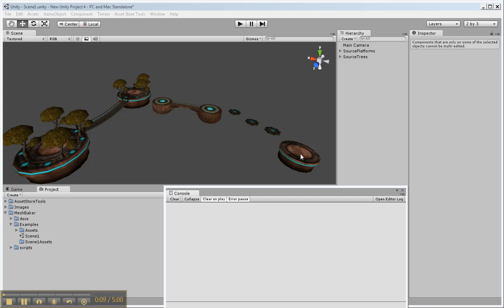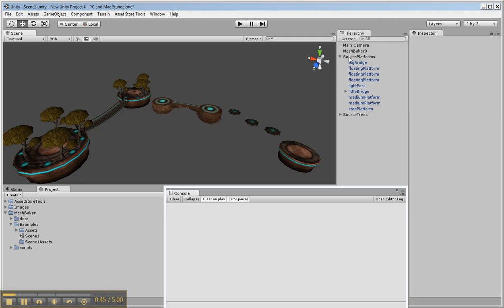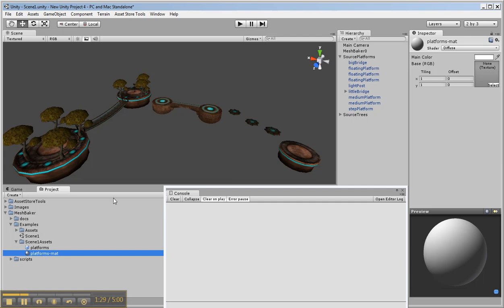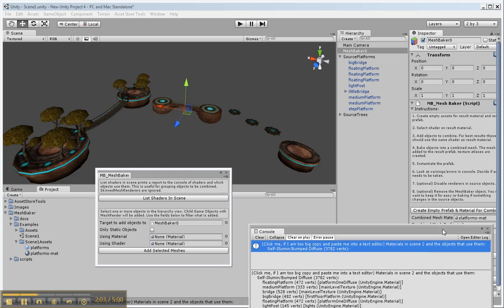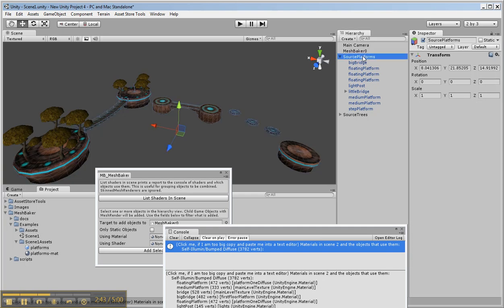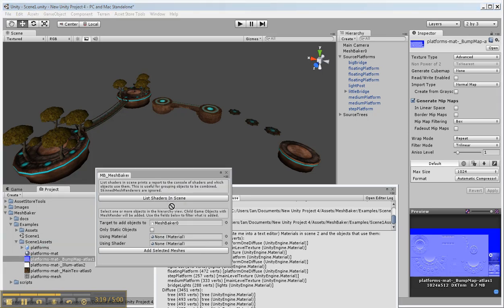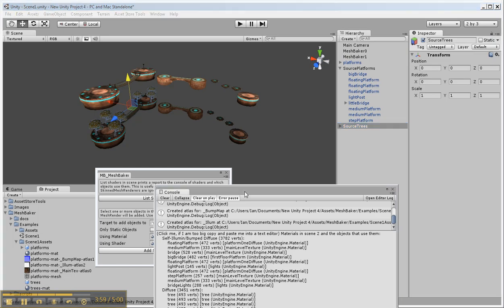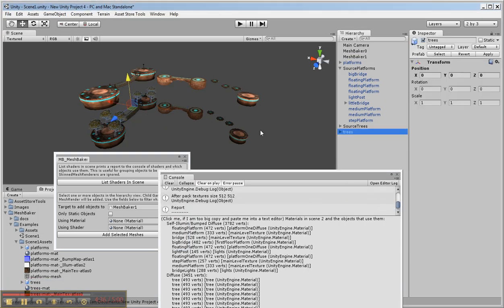Mesh Baker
Mesh Baker is a combining and batching tool for Unity3D. This tool automatically combines meshes and combes the textures on those meshes into atlases. Mesh Baker is available in the Unity3D asset store. Mesh Baker was created by Ian Deane (DigitalOpus)